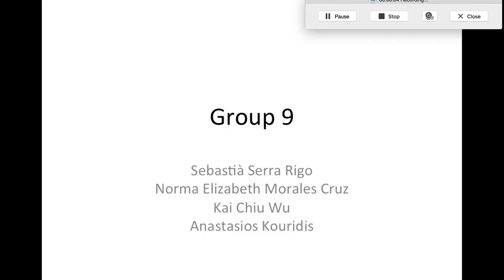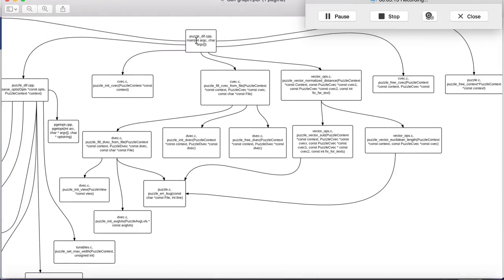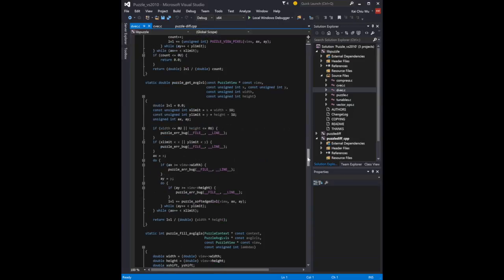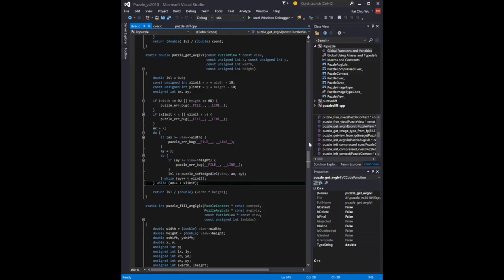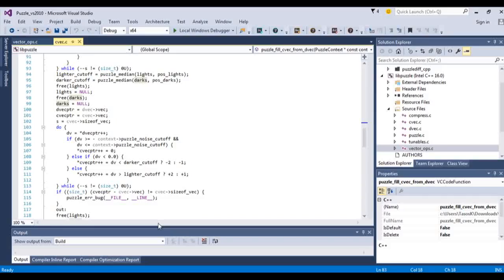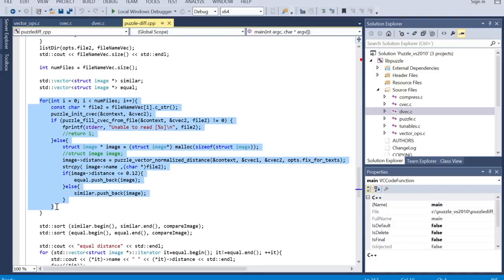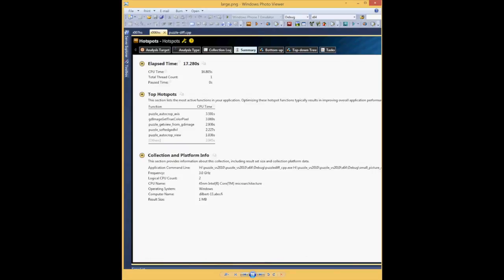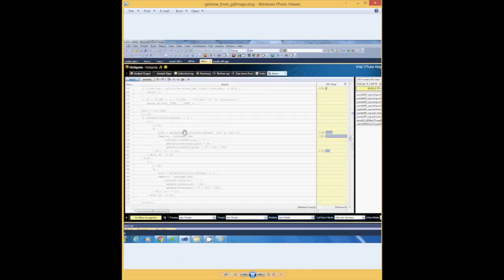Milestone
Vídeo sobre: Milestone